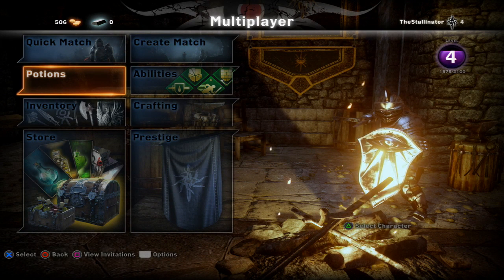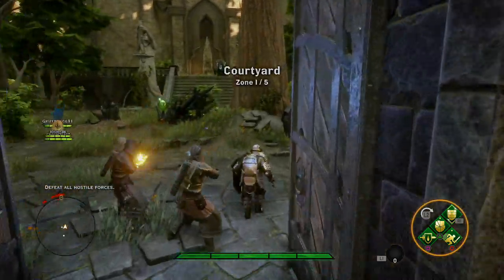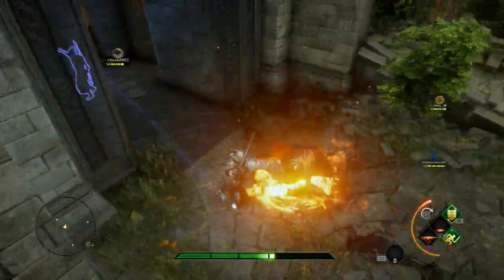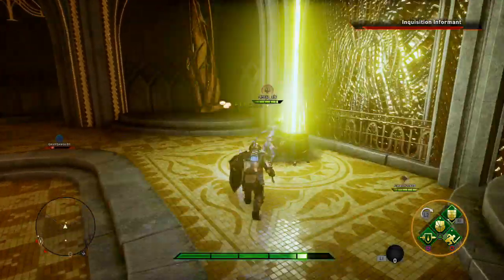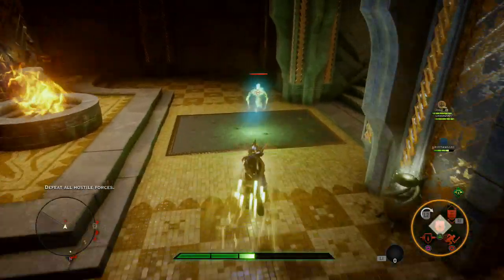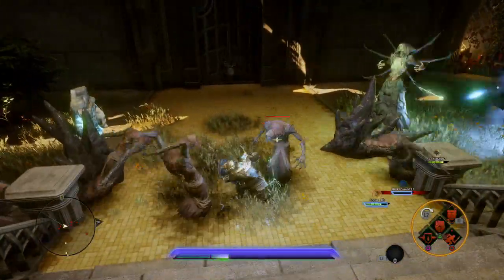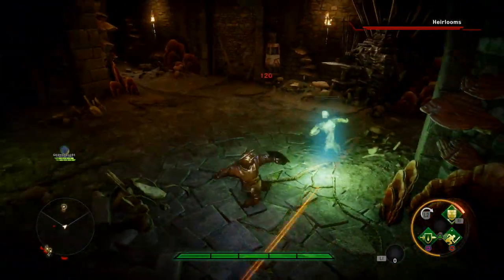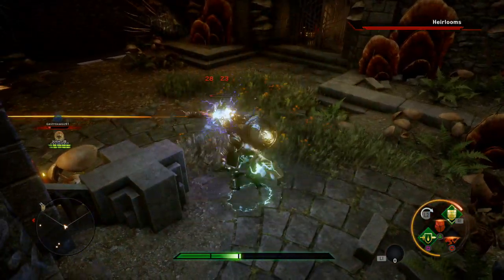Elven Ruins - Dragon Age: Inquisition Multiplayer (Ps4 Gameplay)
Hello, today we're jumping into some dragon age inquisition multiplayer, playing on the elven ruins map or dungeon as i like to call it, and we are 'raiding' it with three other randoms playing the game.

I'm playing it on Ps4 and am happy to do more gameplay videos or a walkthrough of it, aslong as you guys want it!

Stalli  out! :D